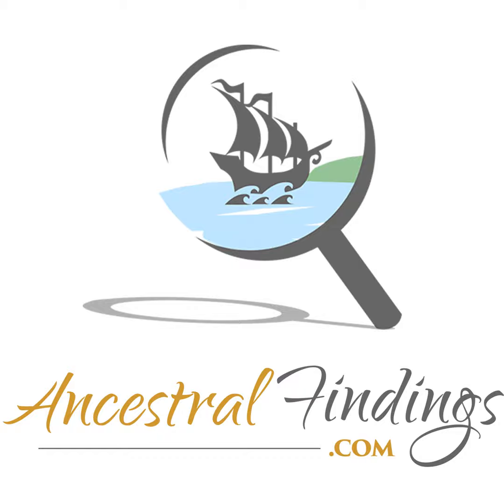AF-347: A Closer Look at the 1890 US Federal Census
The 1890 census is famous for not being here for genealogists to use. At least, most of it is not available. There are a few fragments that still exist. If you are lucky enough to have ancestors in surviving portions of the 1890 census, here is what you can find in it…